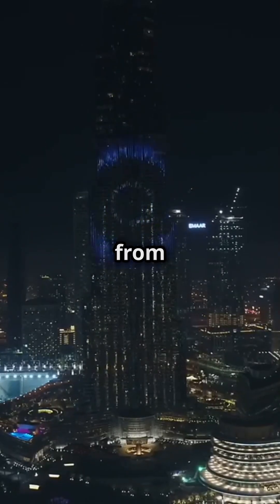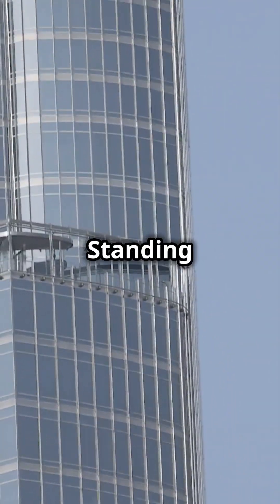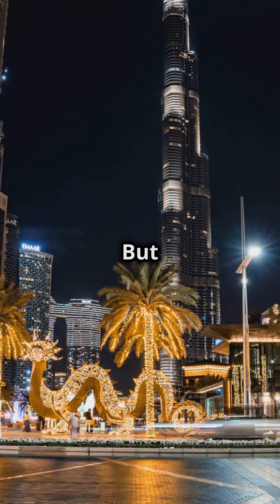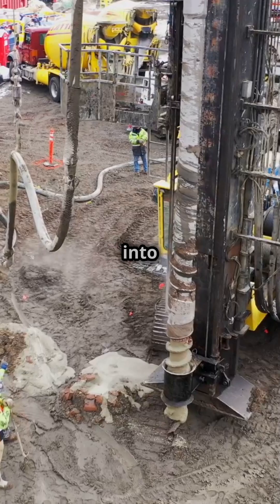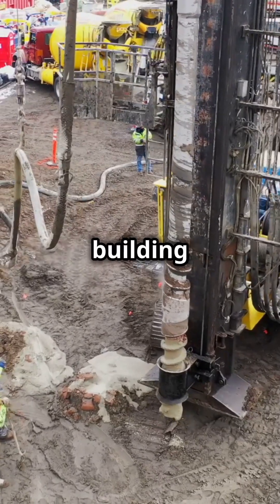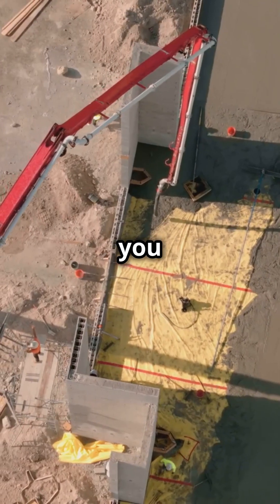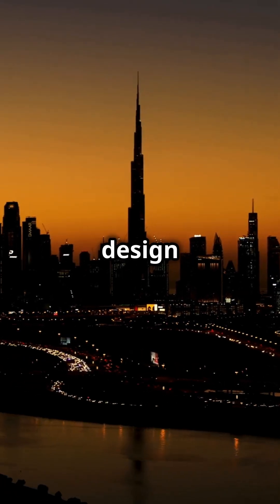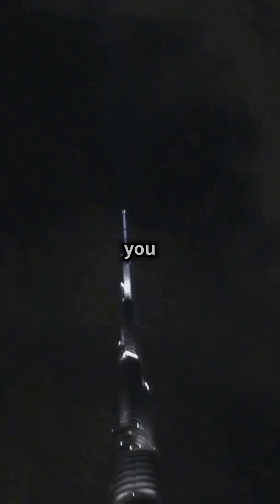How the Burj Khalifa Defies Gravity: Engineering Secrets Revealed!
"Ever wondered how the world’s tallest building, the Burj Khalifa, stays stable on Dubai’s sandy soil? Discover the fascinating engineering behind its foundation, including 192 concrete piles that go deeper than a 15-story building and 330,000 cubic meters of concrete! This marvel of modern engineering is a true testament to human ingenuity. 🌍✨"